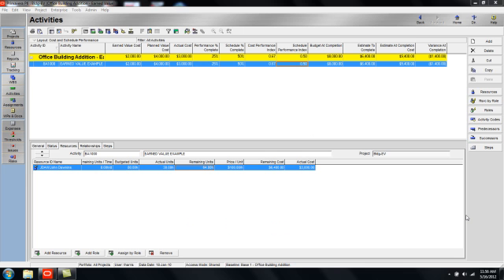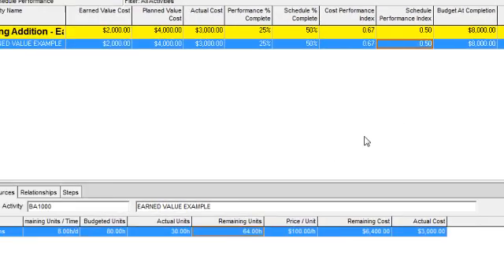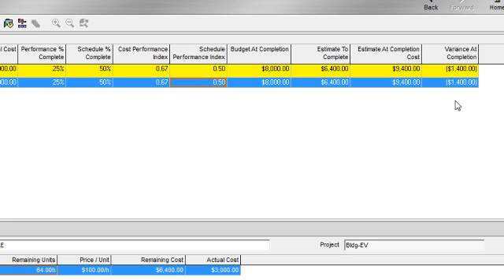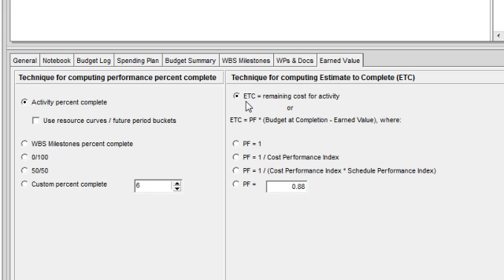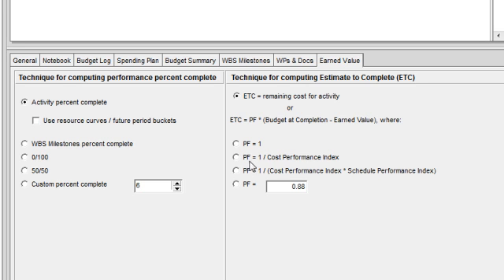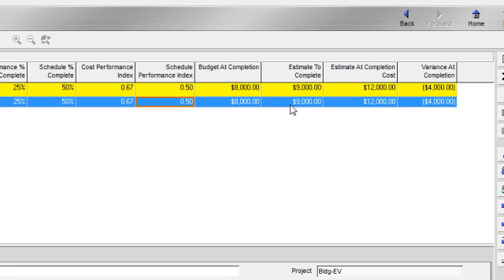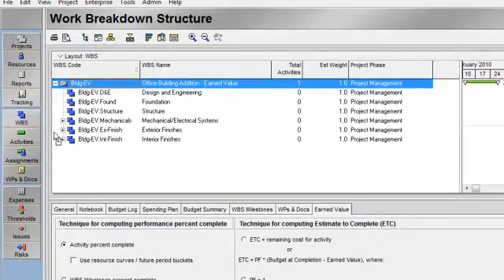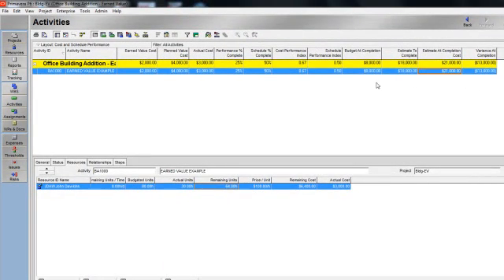Primavera P6 Training: Calculate Estimate to Complete (ETC)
MSS Inc. certified Primavera P6 trainers calculate estimate to complete (ETC) in Primavera P6.